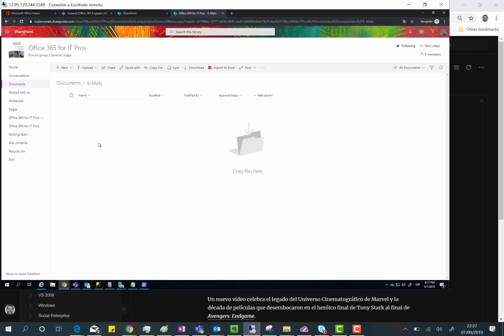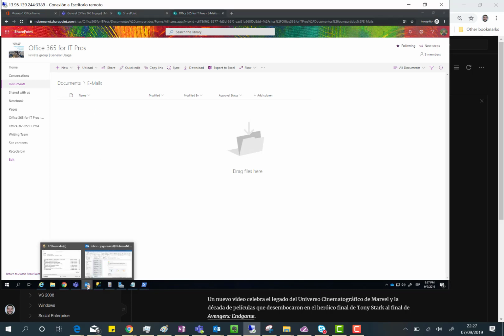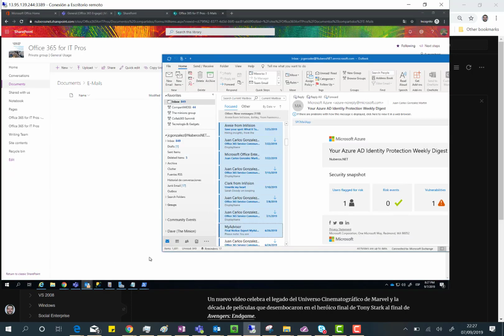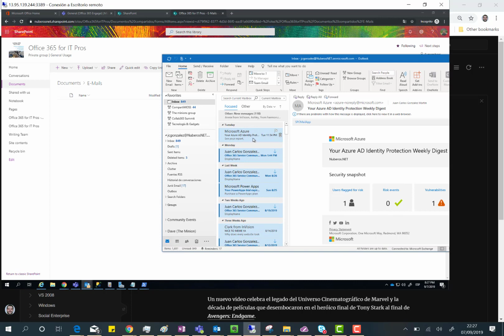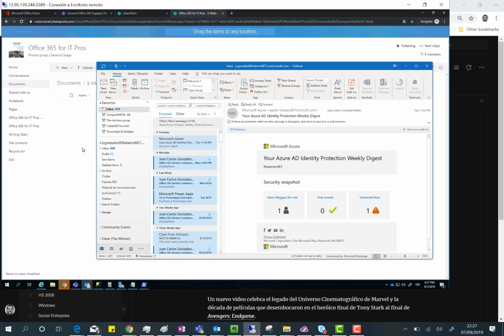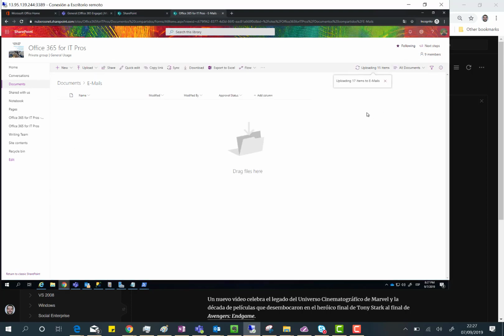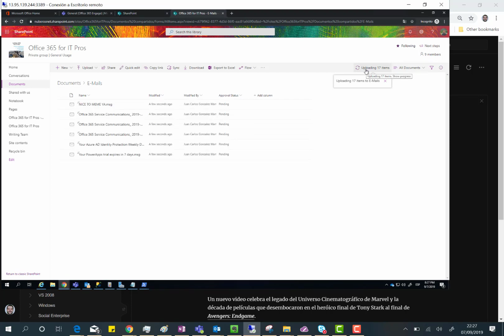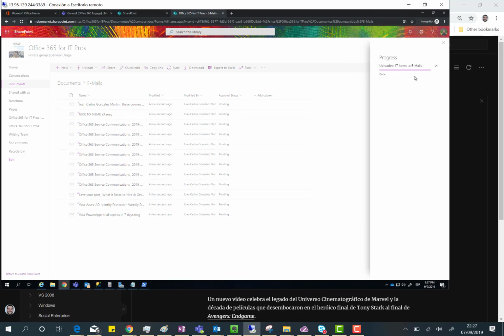Office 365 - Drag and Drop E-Mails From Outlook to SPO Document Libraries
In this video I show how to drag and drop e-mails from Outlook to SharePoint Online (SPO) Document Libraries